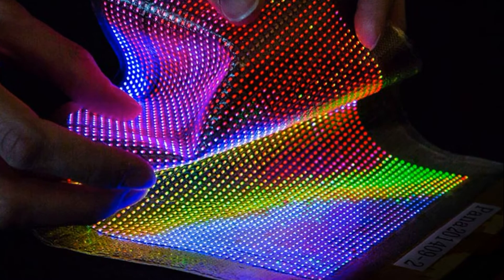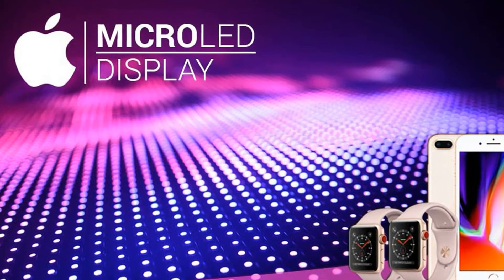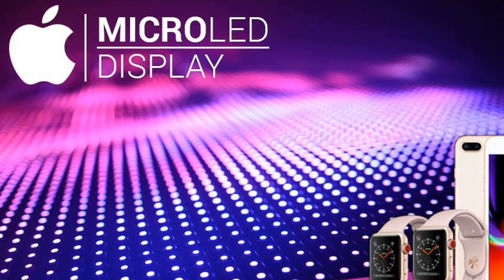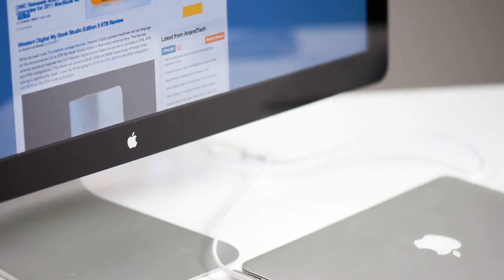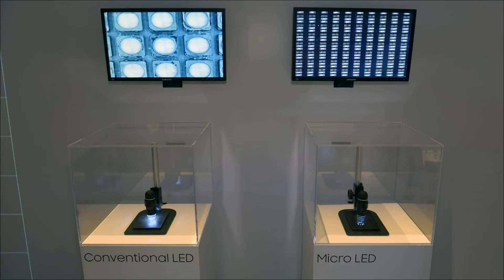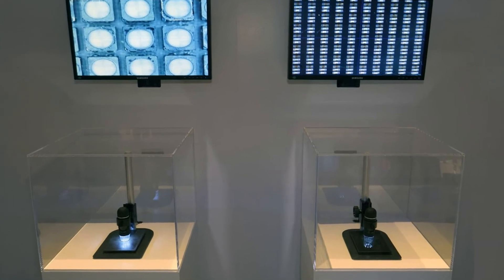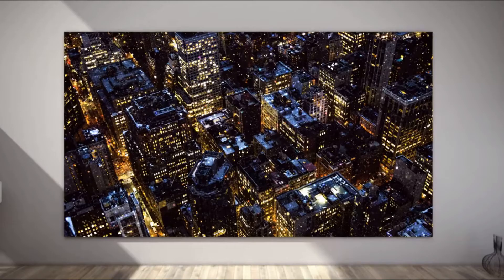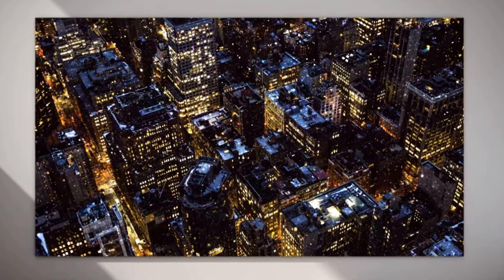Iphone MicroLED Soon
Future iPhones will receive special displays.
Mastering the MicroLED is around the corner.
In the foreseeable future, Apple will equip the new iPhone models with special MicroLED displays. This was stated by the sources of the publication Daily News, which drew attention to the expansion of investment in MicroLED technology, the main production partner of Apple by Foxconn. The new type of screens are superior to OLED-displays in all respects, including color accuracy, response time and energy efficiency.
MicroLED technology is considered the next step in the development of screens after OLED. MicroLED displays have several advantages over OLED screens. They have improved color accuracy, increased contrast ratio, increased response time and even more saturated black.
At the same time, MicroLED displays are thinner, brighter and more energy efficient than OLED screens. MicroLED displays use inorganic LEDs based on gallium nitride, which are much more resistant to fading. Thus, a new type of display not only improves image quality, but also solves one of the main problems of OLED screens.
Apple’s interest in MicroLED technology first became known in 2014, when it acquired a new type of display manufacturer, LuxVue. The following year, it turned out that Apple had opened a secret laboratory in Taiwan to research OLED and MicroLED technologies for future devices.